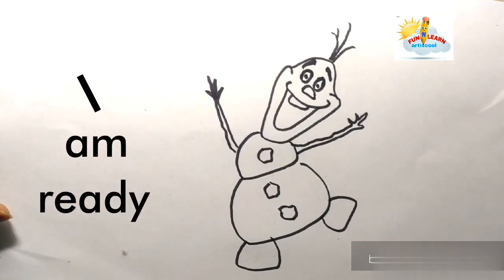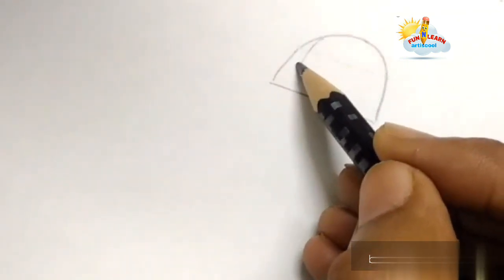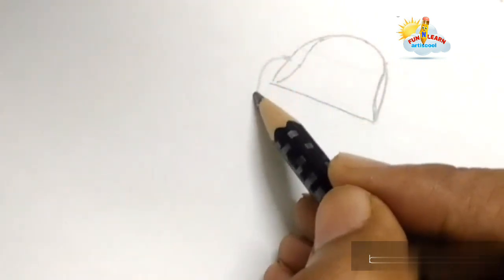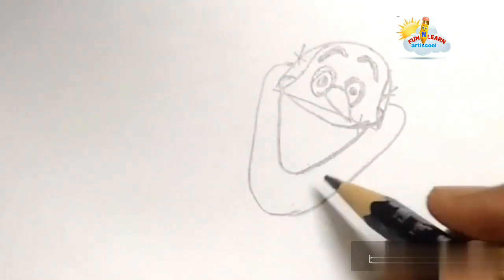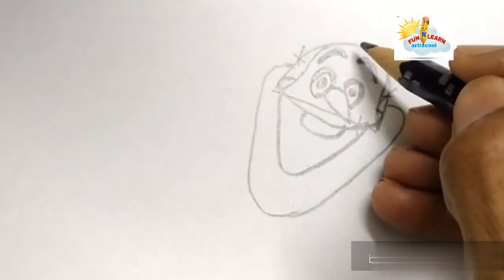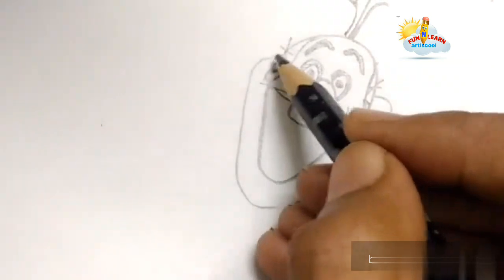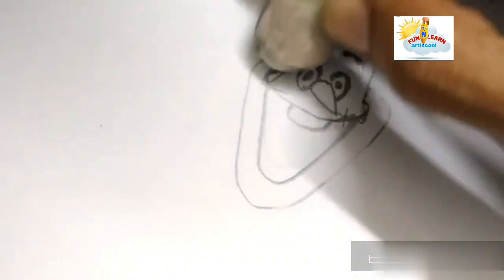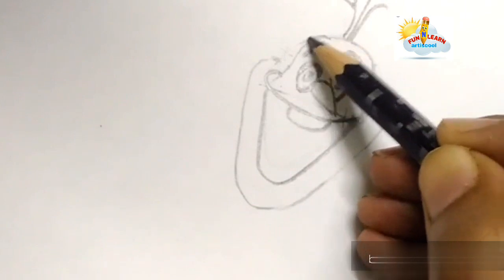How to draw olaf easily by using basic shapes